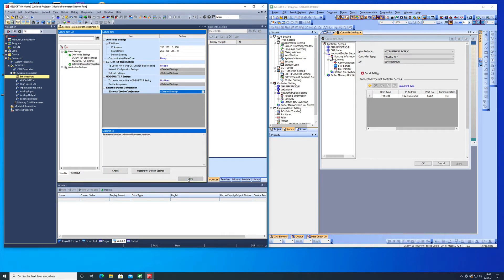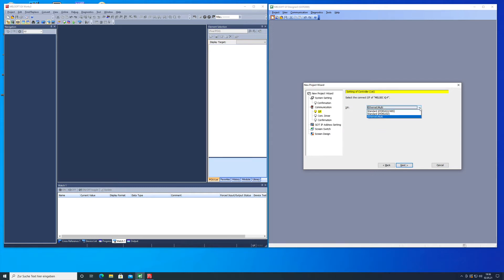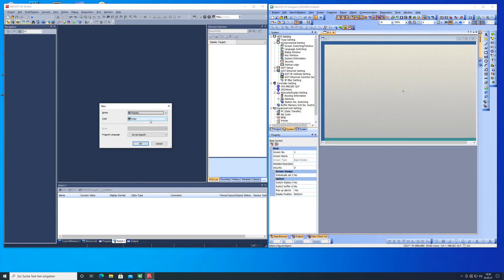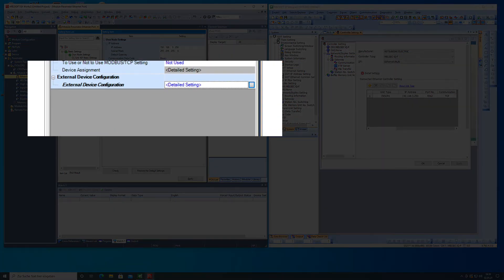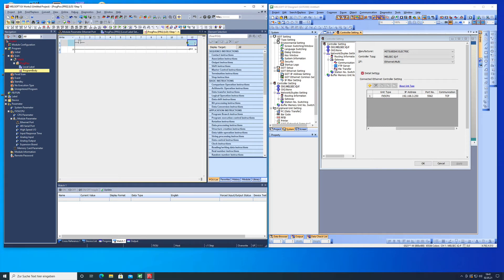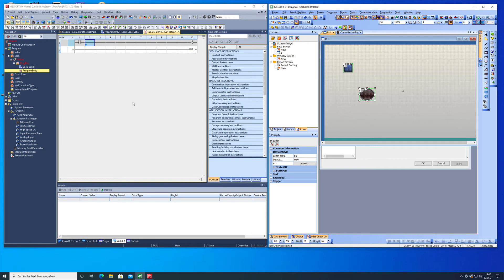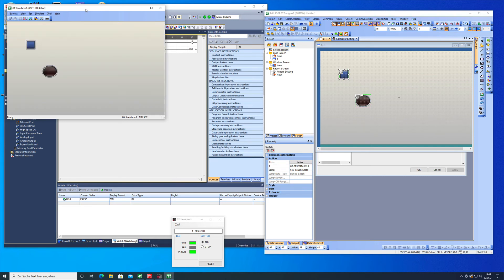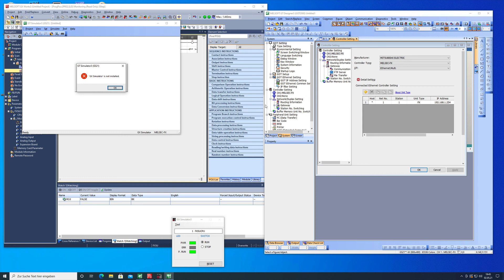Mitsubishi GS2107 WTBD connect ethernet with FX5U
It takes only a few minutes to set up the communication between a Mitsubishi Melsec FX5U CPU and the GS2107-WTBD touch screen also from Mitsubishi electric. This video explains how easy and fast it is to do this setup.

0:00 Intro
0:49 New Project in GT Designer 2
1:15 Set the Controller Type in GT Designer 2
2:08 Set the GOT IP Address
2:50 Set Up new Project in GX Works3
3:22 Set Parameters for Communication
3:55 Controller Settings in GT Designer
4:34 External Device Configuration in GX Works 3 for setting the communication to the GOT
5:40 Write a Program for the Simulator Mode in GX Works 3
6:22 Write a Program for the Simulator Mode in the GT Designer 3
7:35 Start the Simulation Mode
8:32 Create a Watch List in the GX Works3
9:30 What happens in Simulation Mode if the Communication does not work?